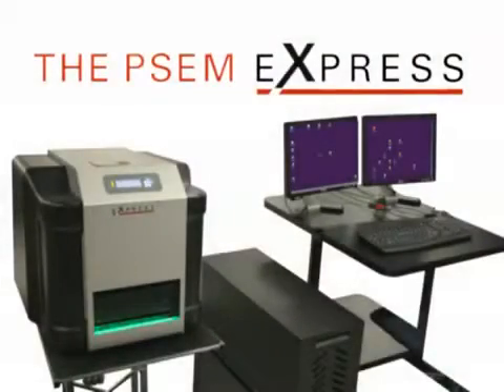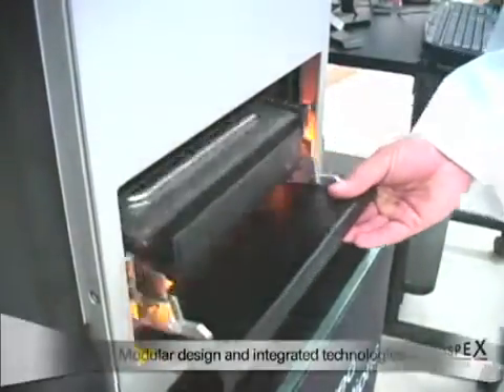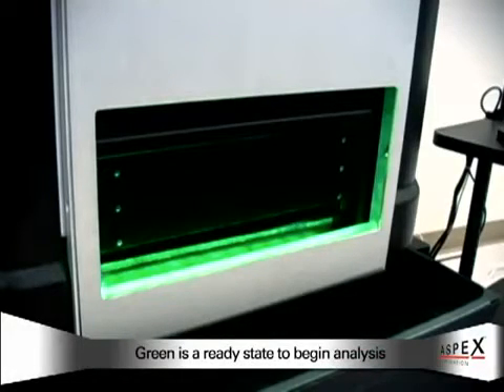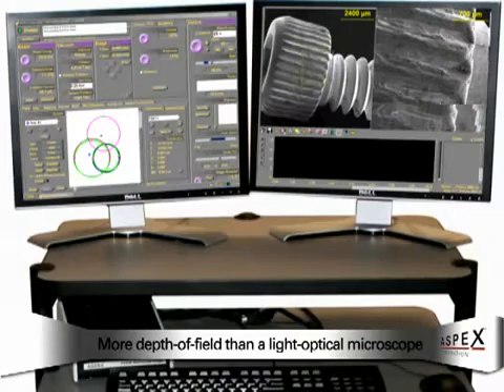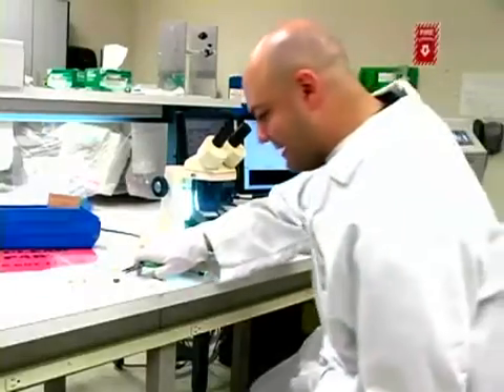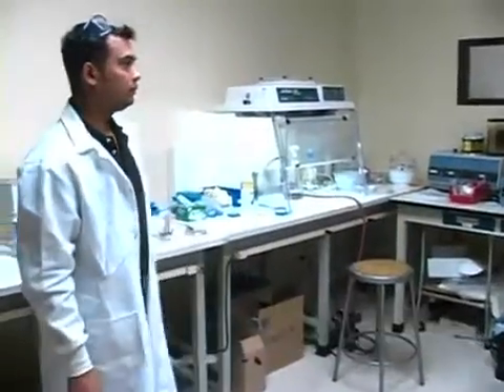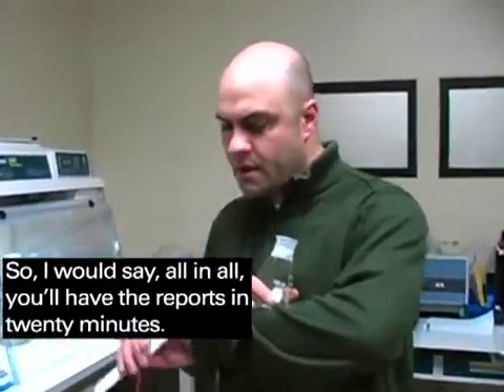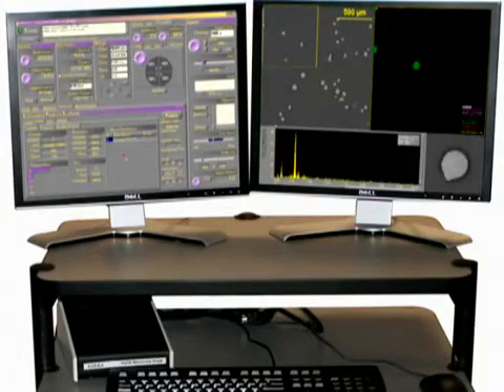EXpress Benchtop Portable SEM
ASPEX Corporations Scanning Electron Microscope for bench-top and portable applications.